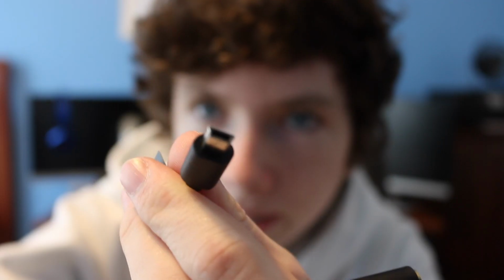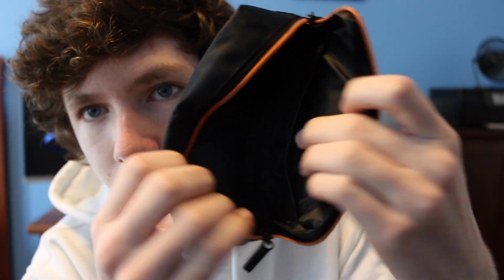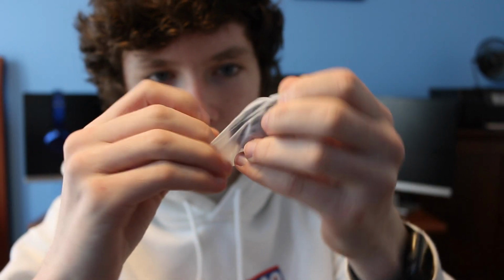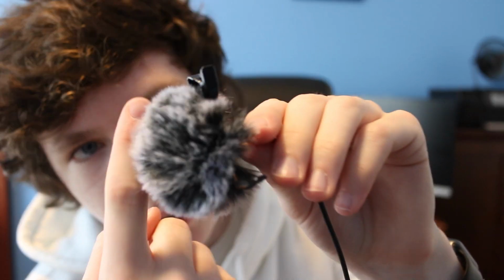Comica CVM-D02 Dual Lavalier Microphone (FULL REVIEW)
Today I'm reviewing the Comica CVM-D02 Dual-head Lavalier Lapel Microphone.

ZEBROS00 SHOP